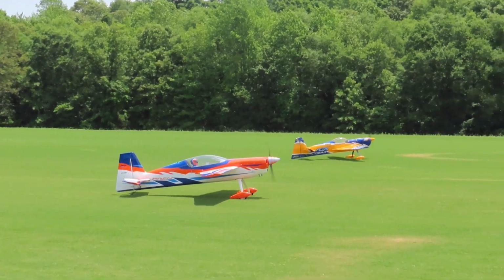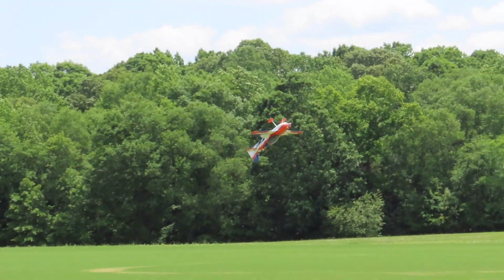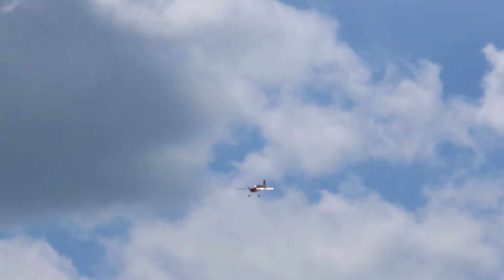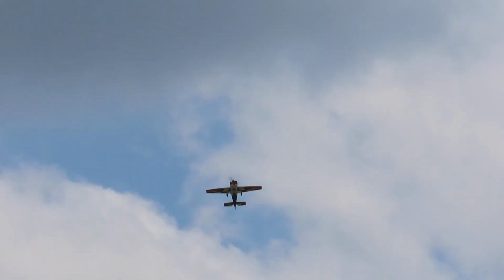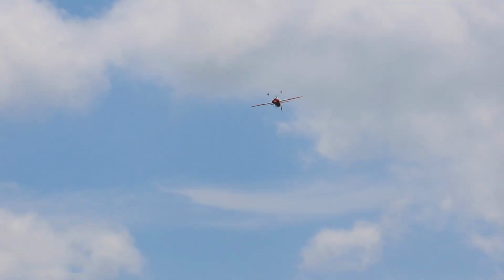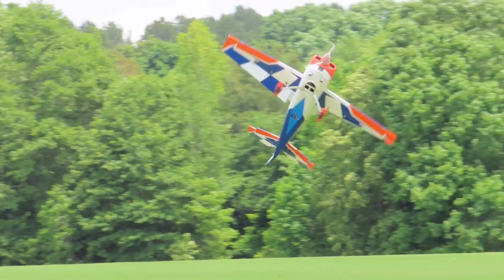Joe Nall 2025 Day 7: Flex Innovations Noontime Extreme Demo